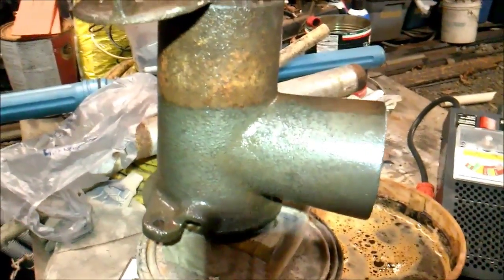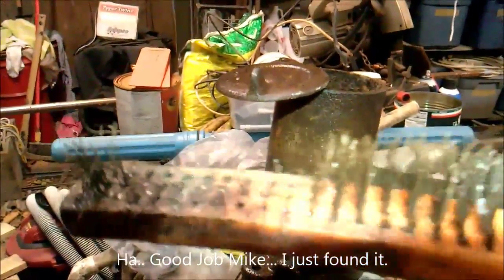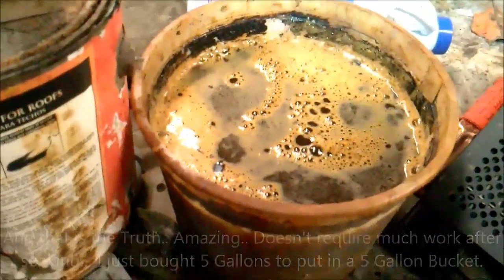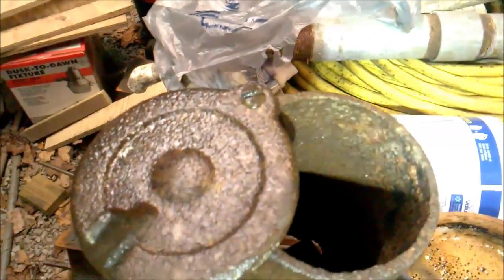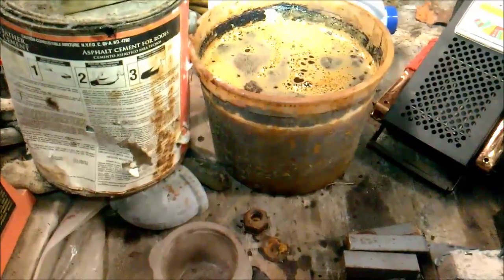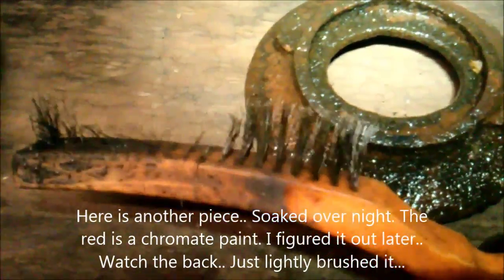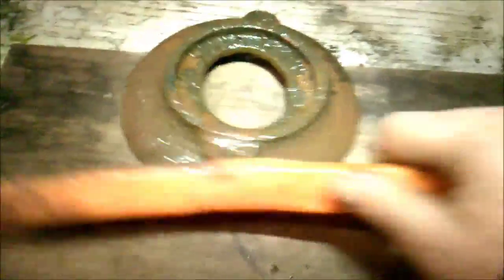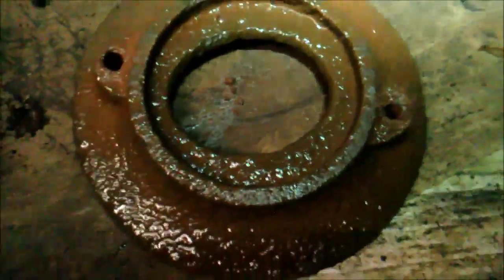Rust Removal with White Vinegar from Old Rusty Parts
Amazing Results taking rust off of Cast Iron Parts for a Blacksmith Forge. Just Soak, Brush, and rinse off..